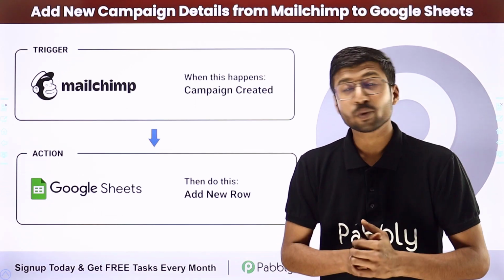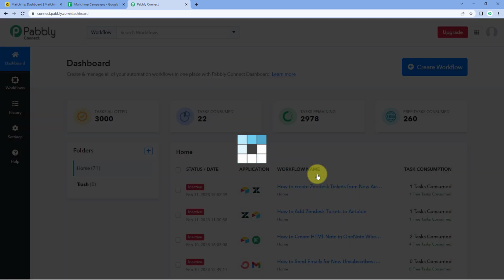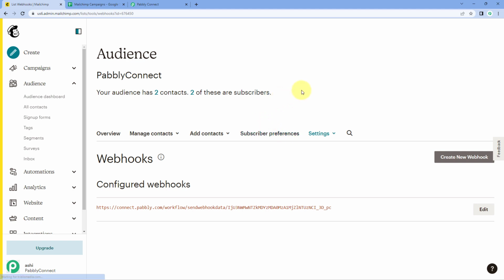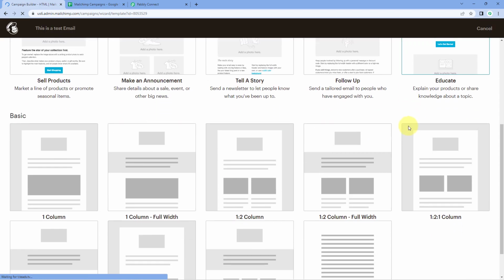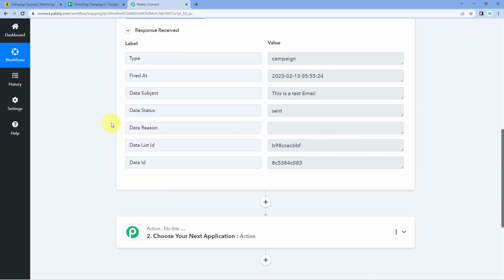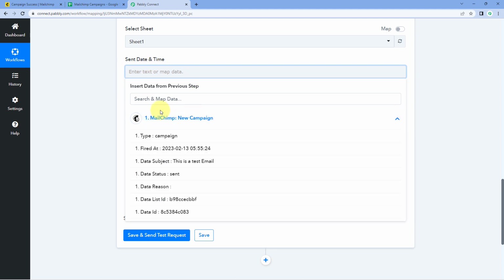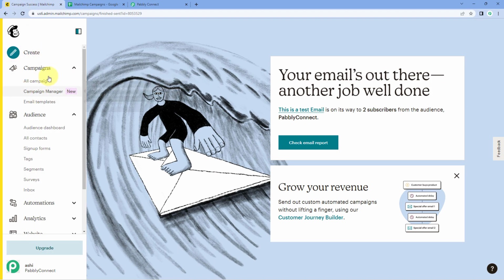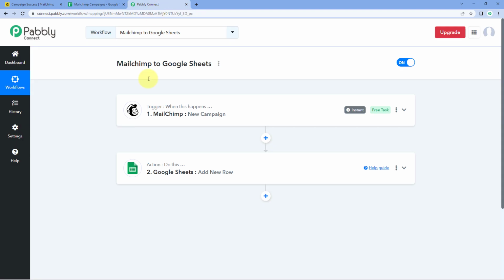How to Add New Campaign Details from Mailchimp to Google Sheets - Mailchimp to Google Sheets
This video will show you how to quickly and easily add new campaign details from Mailchimp to Google Sheets. We'll provide step-by-step instructions for setting up a Mailchimp integration with Google Sheets, and show you how to use the Mailchimp API to automatically import campaign details into a Google Sheets. With this integration, you'll be able to track all your Mailchimp campaign data in one place, freeing up valuable time for more productive tasks.